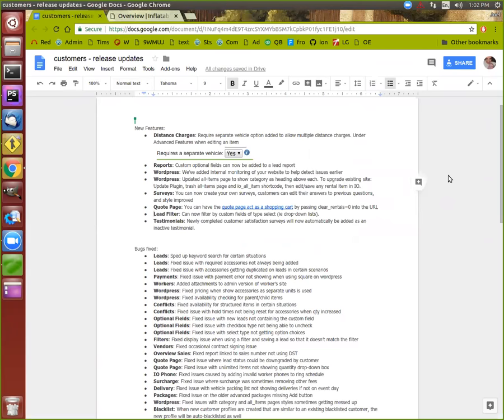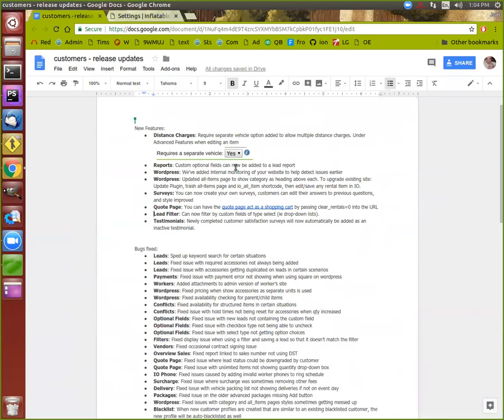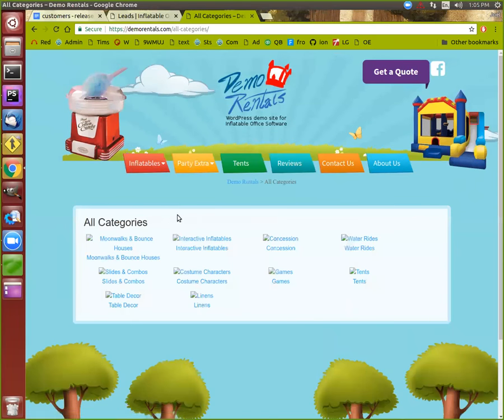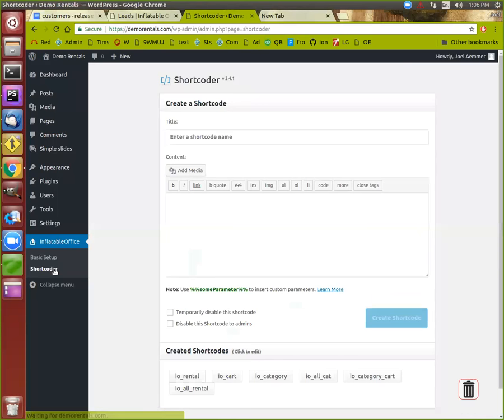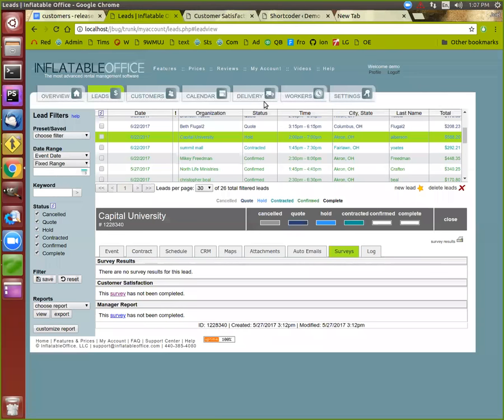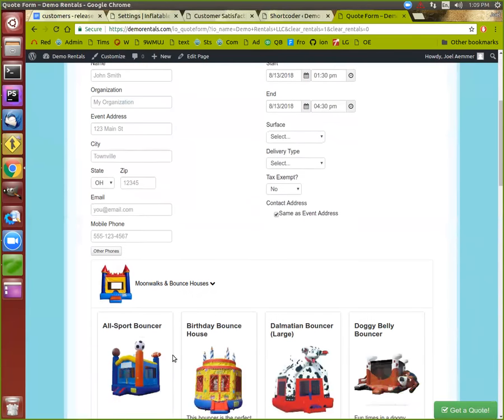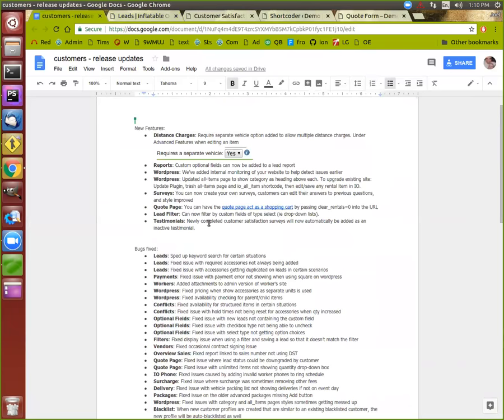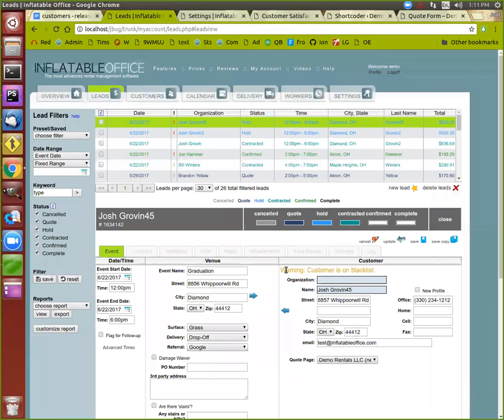8/14 Release Preview